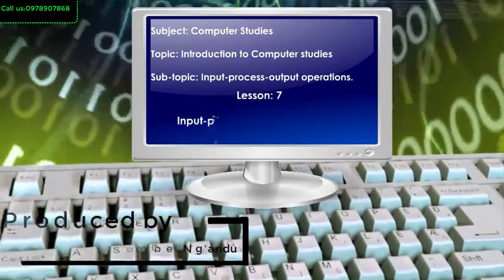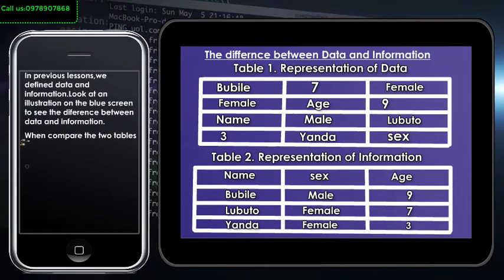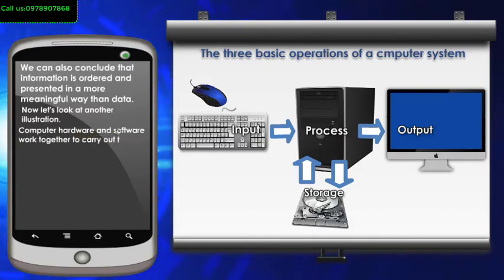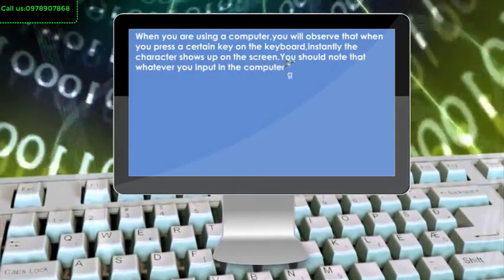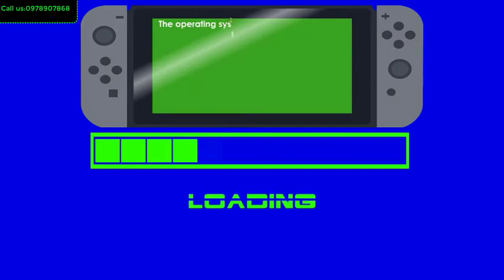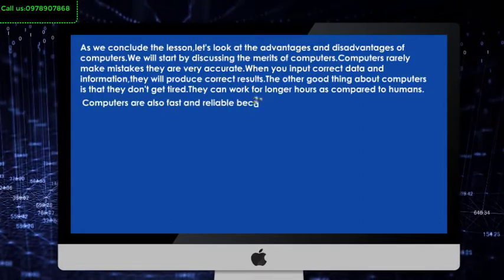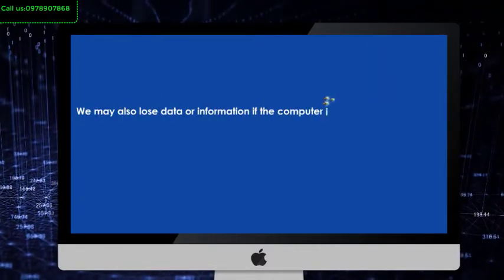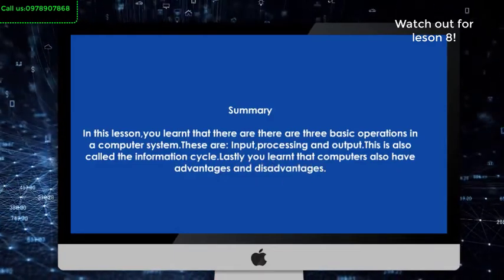Computer Studies Grades 8 & 9 Lesson 7 ( Zambian Syllabus)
Subject: Computer Studies
Grade: 8 & 9
Topic: Introduction to Computers
Sub-topic: Input-process-output operations
Lesson: 7
Input-process-output operations